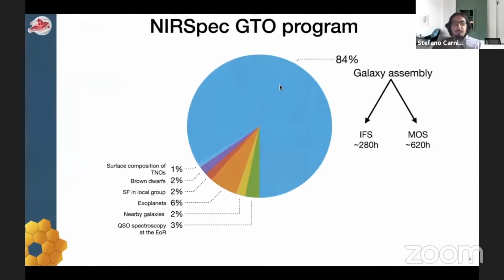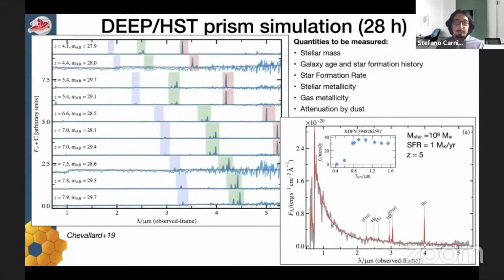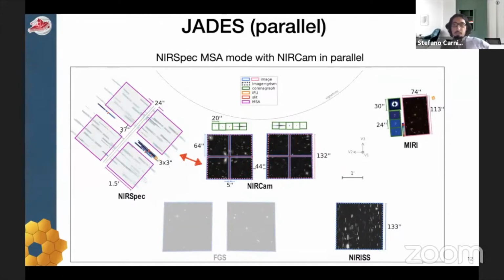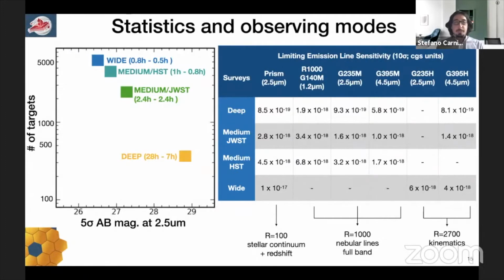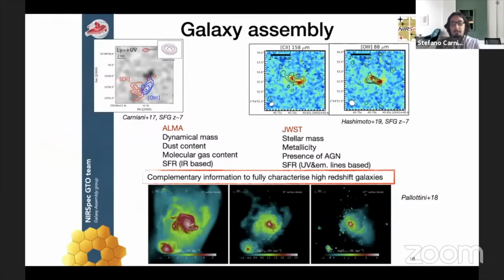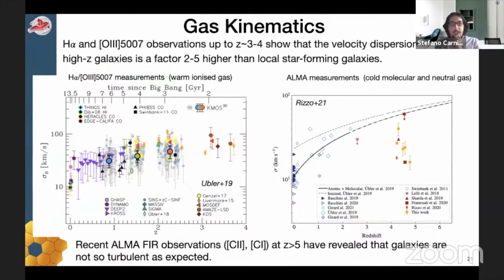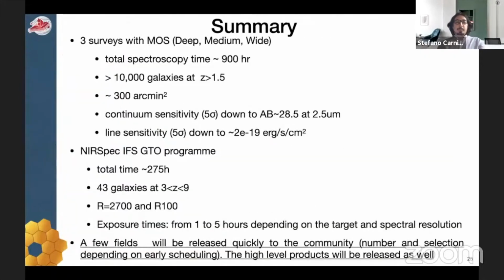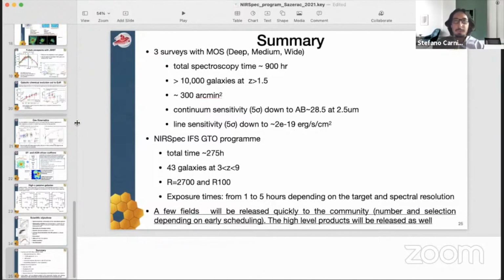SAZERAC 2021 | 1B | Stefano Carniani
Probing the Epoch of Reionization with the most extensive Cycle 1 JWST-NIRSpec programme

Stefano Carniani
Scuola Normale Superiore di Pisa

I will give an overview of the JWST NIRSpec GTO programme that (also jointly with the NIRCam GTO) will dedicate nearly 1,200 hours of spectroscopic observations to target more than 10,000 galaxies in the early Universe with unprecedented sensitivity, probing the earliest phases of galaxy formation and their subsequent evolution and transformation across the cosmic epochs. A few fields will be released quickly to the community, hence this presentation will be of interest to the Sazerac participants also for the early use of JWST NIRSpec data. Most of the observations will be in the Multi-Object mode, but 270 hours will be dedicated also to IFU spectroscopy of 43 galaxies. The programme will use low, intermediate and high resolution spectroscopy, therefore enabling the exploration of a broad range of diagnostics that will deliver detailed information on the properties galaxies, such as spectroscopic redshifts, star formation rates, stellar populations (stellar masses, ages, star formation histories), ISM ionisation and excitation, chemical enrichment, kinematics, dust attenuation, etc. and a few specific examples will be discussed more in detail. I will illustrate the immense legacy value of the survey and the synergies with observations in other bands.